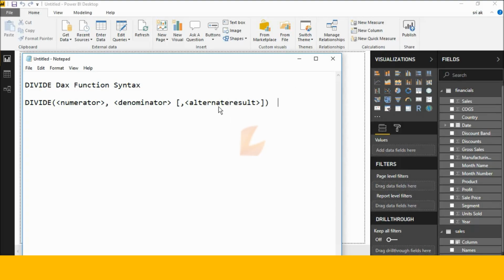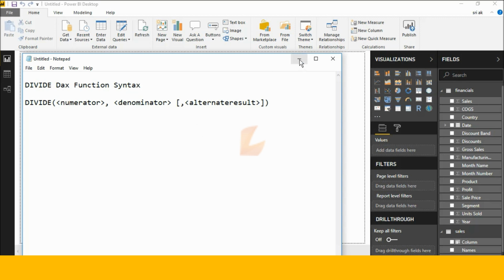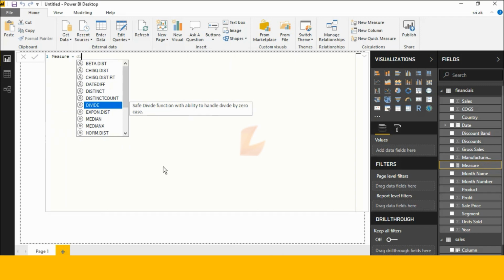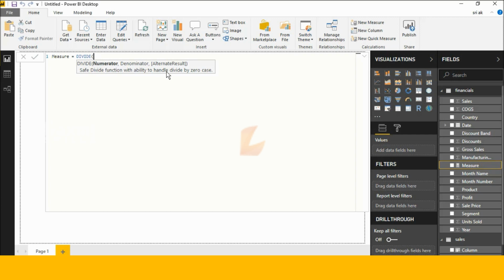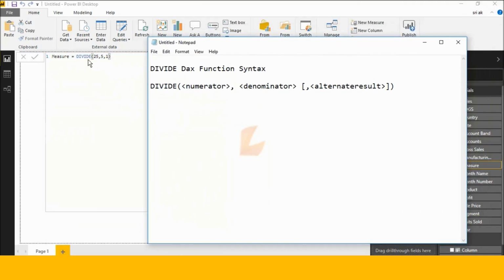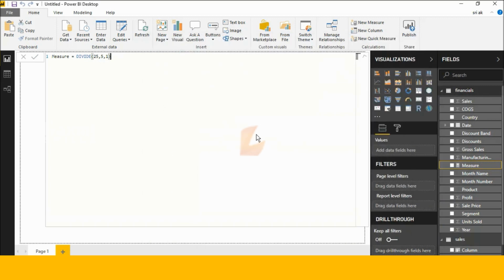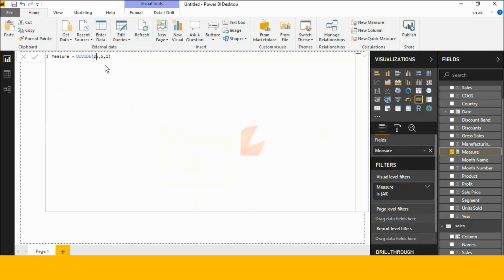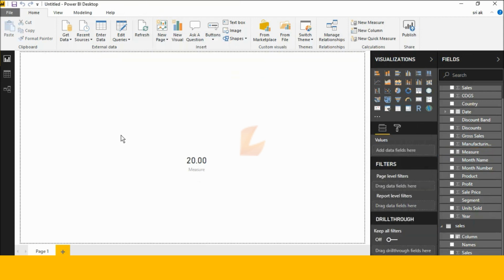DIVIDE function (DAX) - DAX function DIVIDE In Power BI Desktop